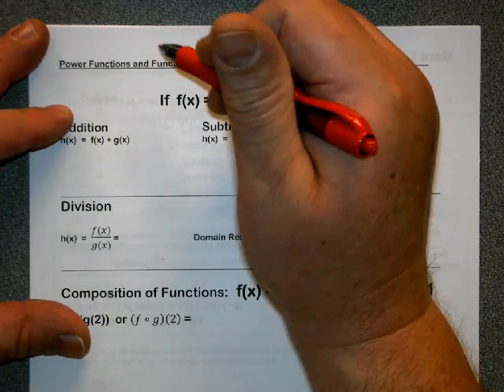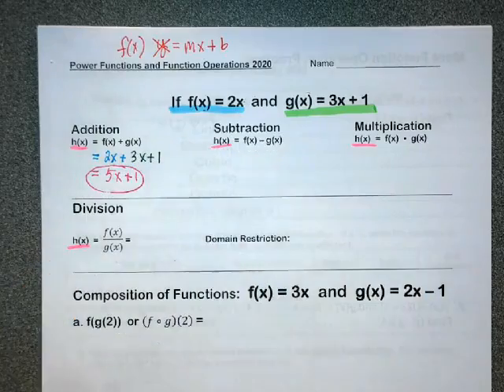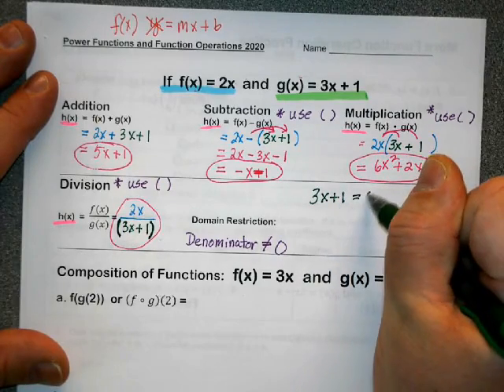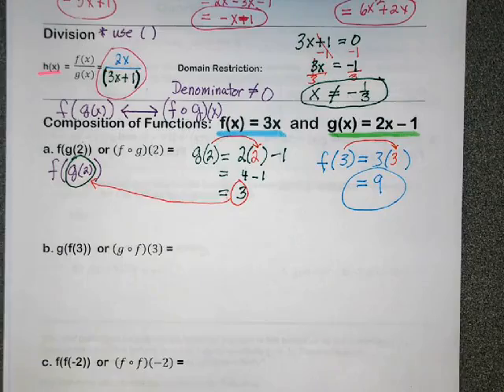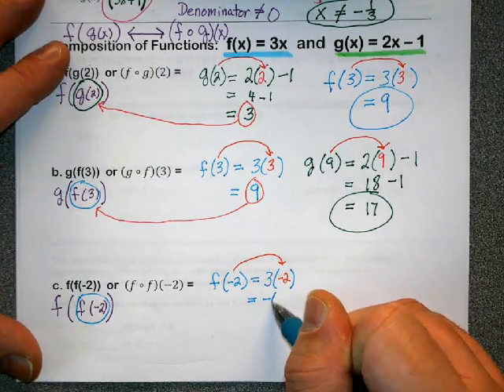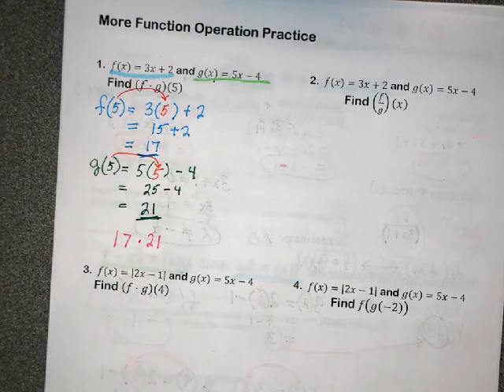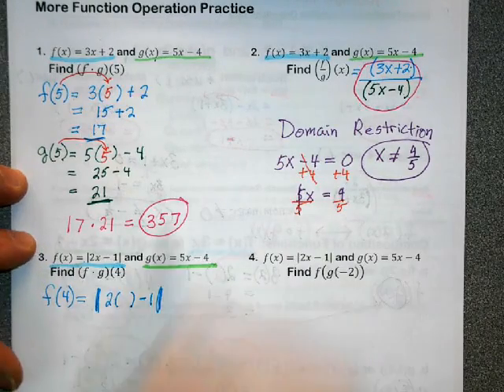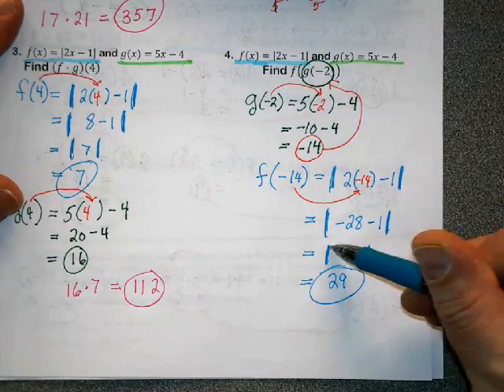A2 notes Power Functions 3rd Hour 2021 2022